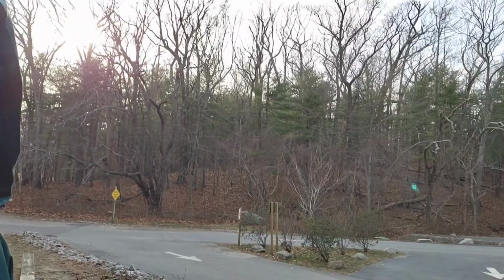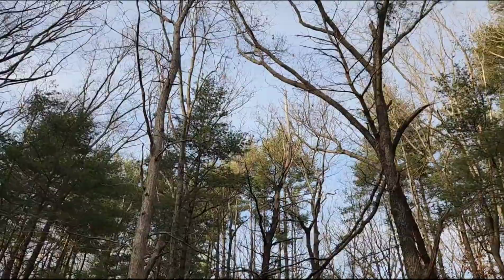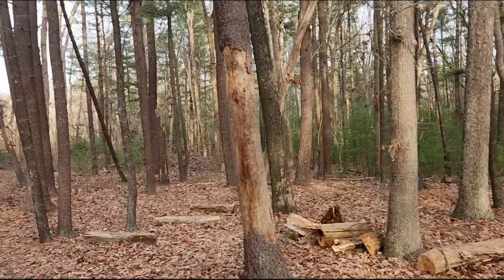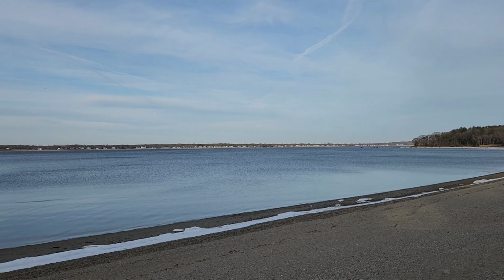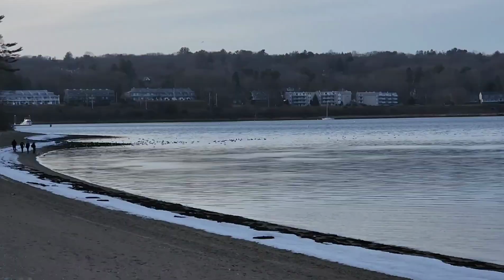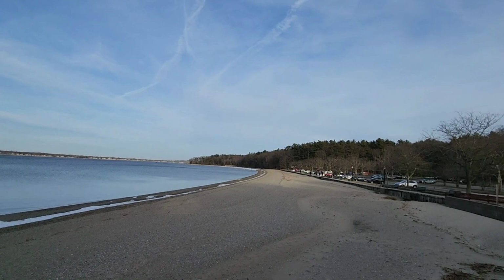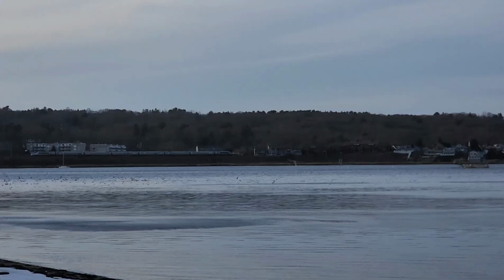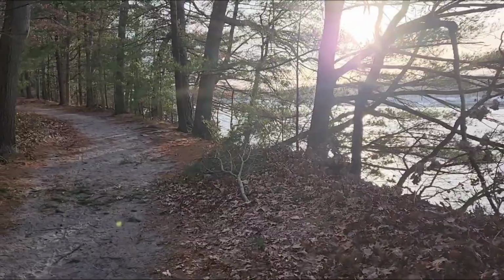Hiking Goddard Memorial State Park in Warwick, RI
Hiking (most of) the Goddard State Park Extended Loop on a February afternoon. Located in Warwick, Rhode Island.